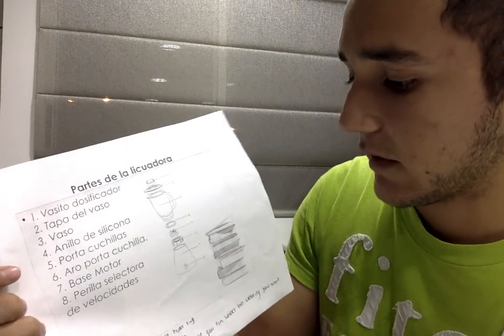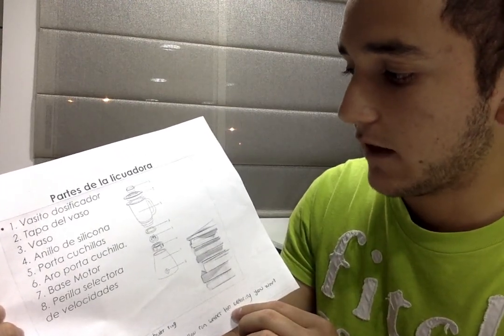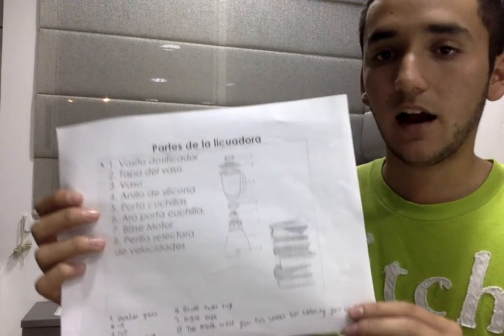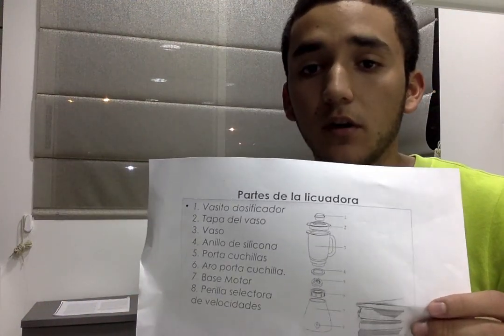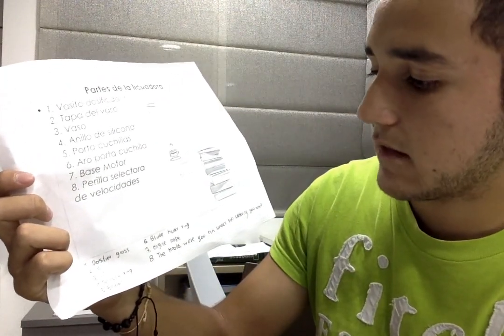Writing task 1 Blender how it works